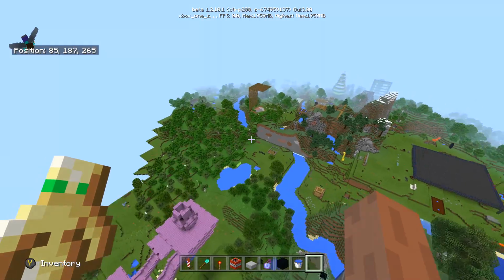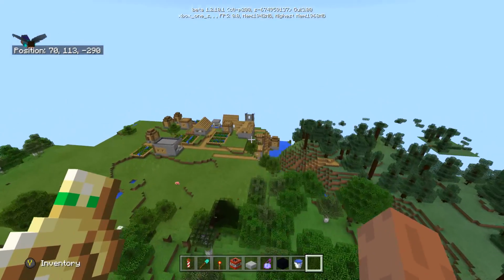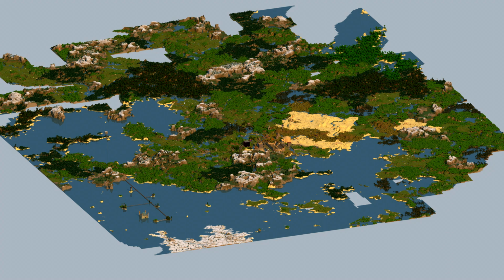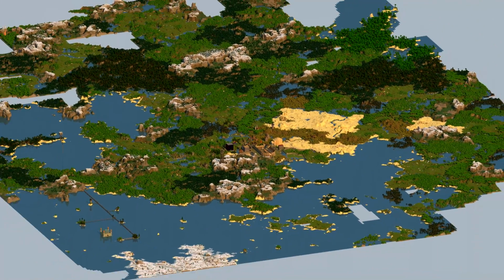Minecraft With INFINITE Render Distance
What would minecraft look like with infinite render distance? The program chunky gives us the closest example of that we can find